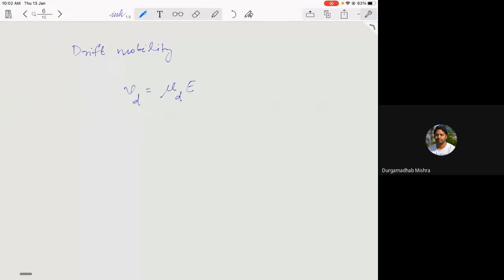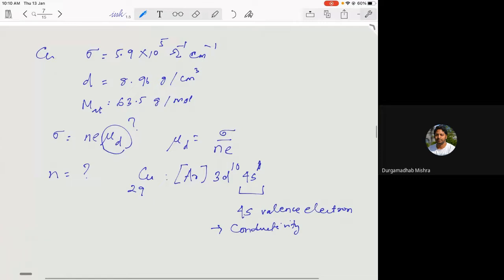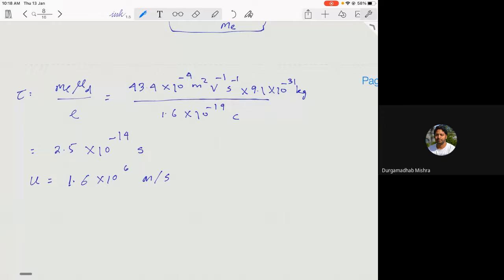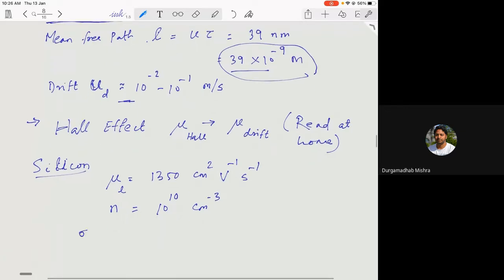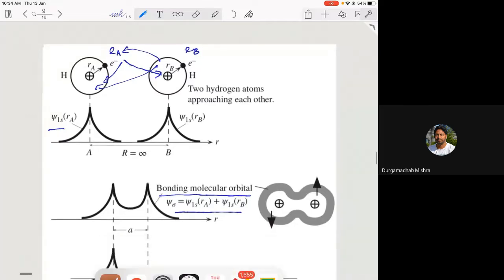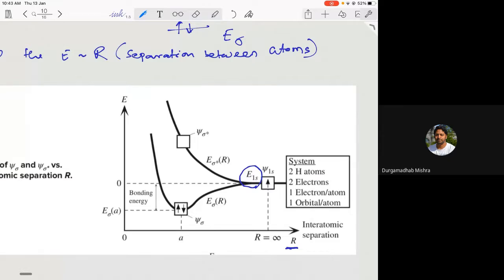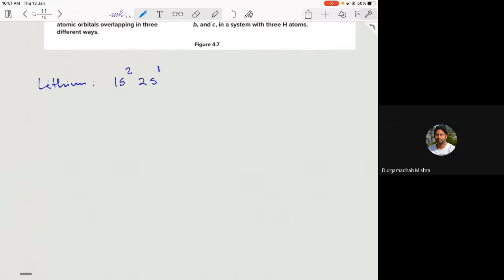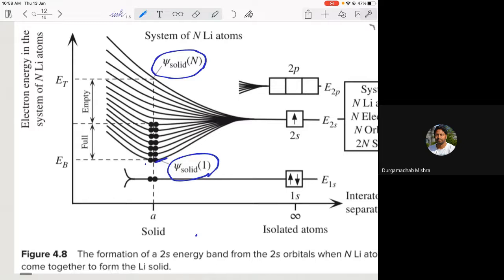Electronic Materials PHL2021-Lecturre 04